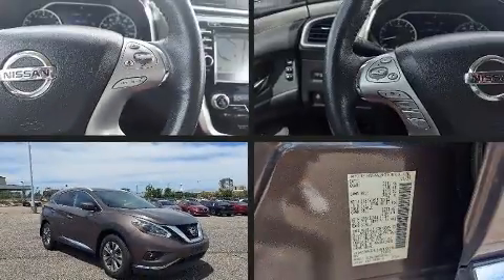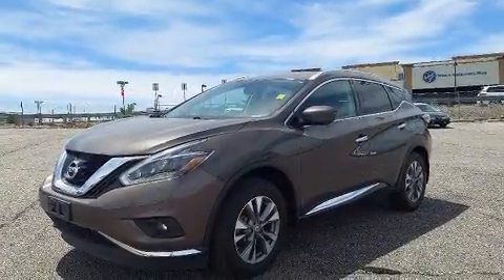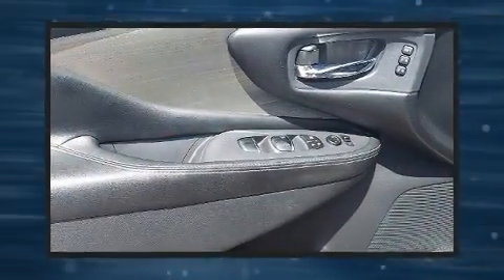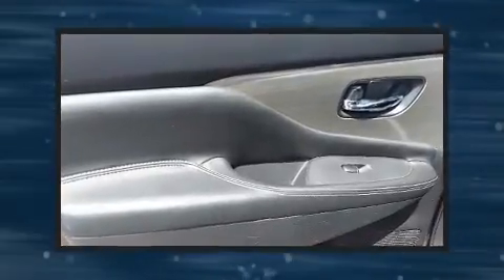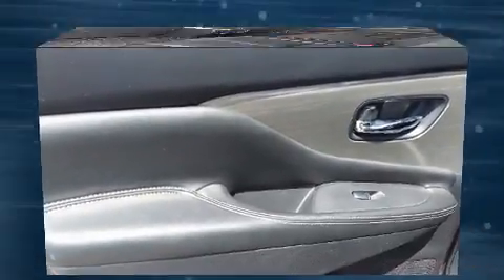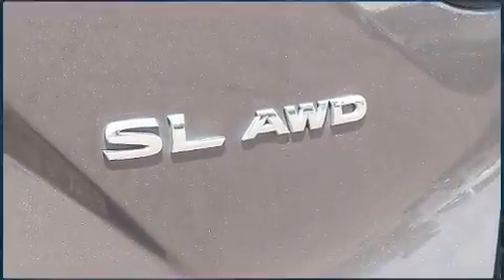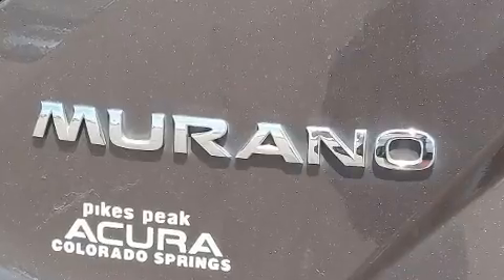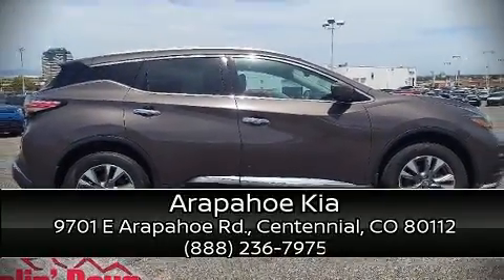2018 Nissan Murano AWD SL in Centennial, CO 80112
Arapahoe Kia
9701 E Arapahoe Rd.

You can expect a lot from the 2018 Nissan Murano. Under the hood you'll find a 6 cylinder engine with more than 250 horsepower, providing a smooth and predictable driving experience. Top features include front bucket seats, a tachometer, speed sensitive wipers, front fog lights, a power rear cargo door, remote keyless entry, cruise control, and power front seats. Features such as automatic climate control and leather upholstery prove that economical transportation does not need to be sparsely equipped. Rear passengers enjoy the seat heating functionality, keeping them warm during the winter months. Audio features include a CD player with MP3 capability, steering wheel mounted audio controls, and 11 speakers, providing excellent sound throughout the cabin. Nissan also prioritized safety and security by including: dual front impact airbags with occupant sensing airbag, head curtain airbags, traction control, brake assist, a panic alarm, and 4 wheel disc brakes with ABS. Electronic stability control ensures solid grip atop the road surface, no matter how challenging the driving conditions. A Carfax history report provides you peace of mind by detailing information related to past owners and service records. Our knowledgeable sales staff is available to answer any questions that you might have. They'll work with you to find the right vehicle at a price you can afford.